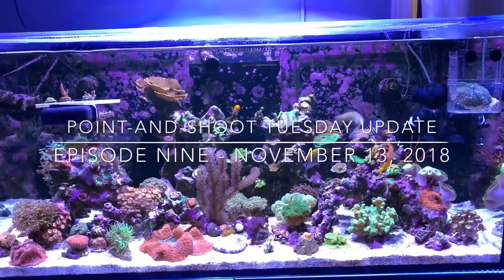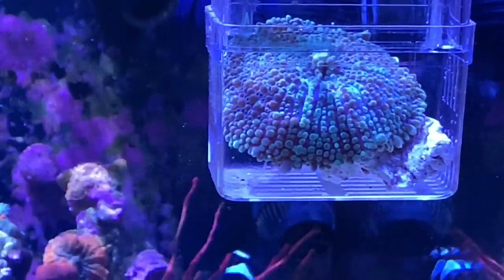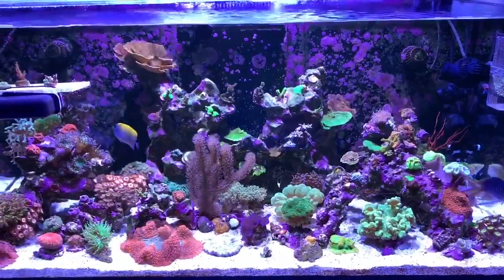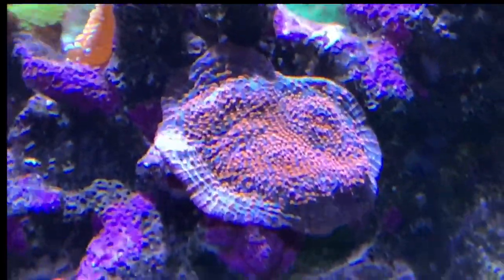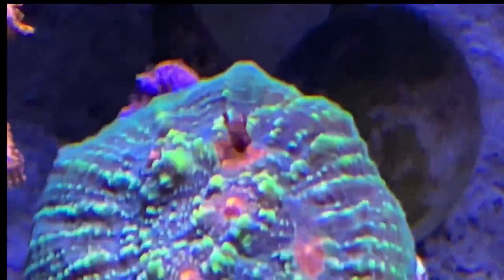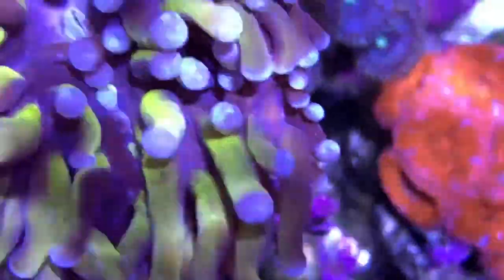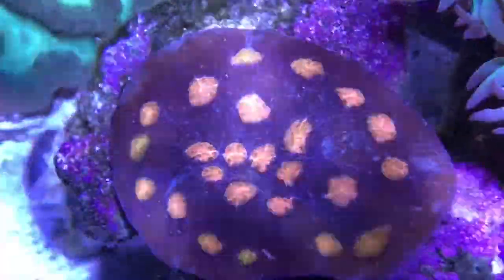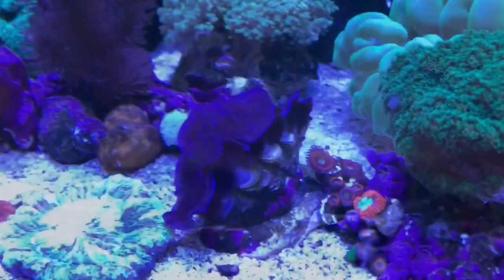REEFGRRL’s Red Sea XL 425 - Point-and-Shoot Tuesday UPDATE - Episode NINE - November 13, 2018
This week there’s a tour of the 8 chalices I have in the tank, I’ll show you some ugly nasty from equipment that needs maintenance, and there’s an update on Sonny & Cher and their first (that I know of) clutch of eggs. Also:
1. I did see the flatworms and treatment has already taken place with Flatworm Exit, and
2. I promise I will stop saying “...this guy...” ‼️ 🙄